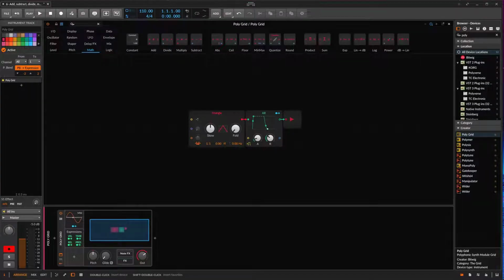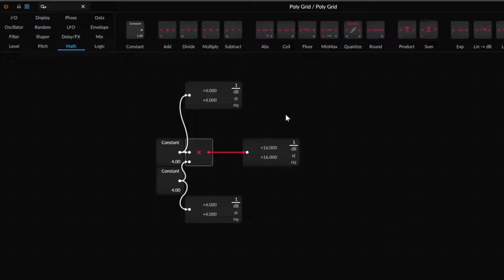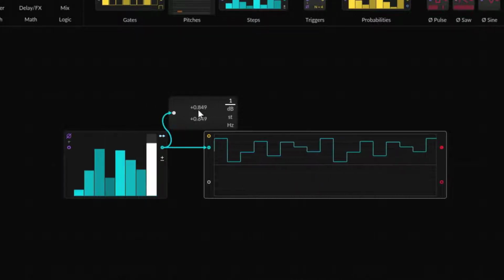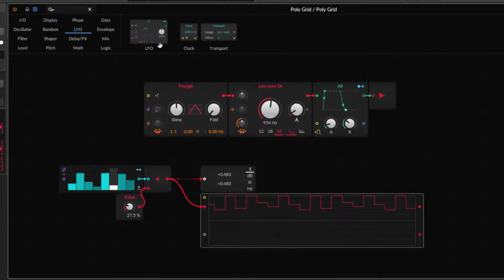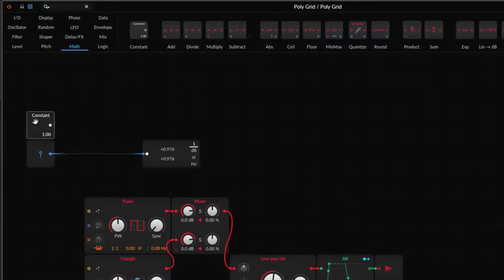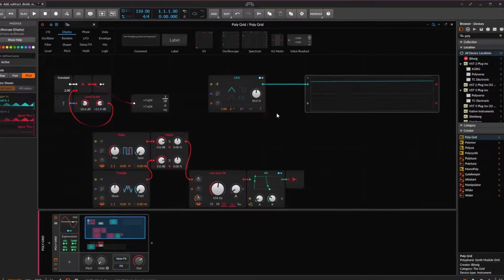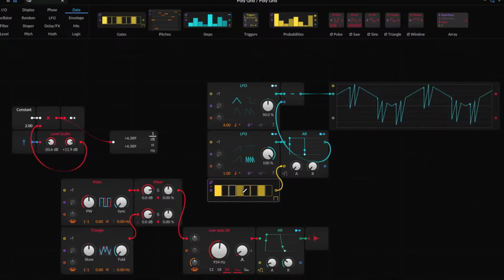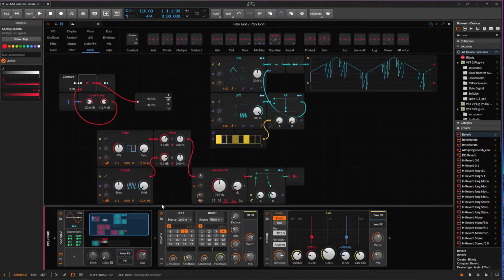The Bitwig Grid - Add, Substract, Divide and Multiply. E06